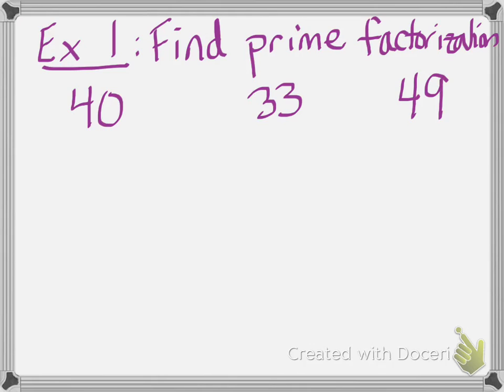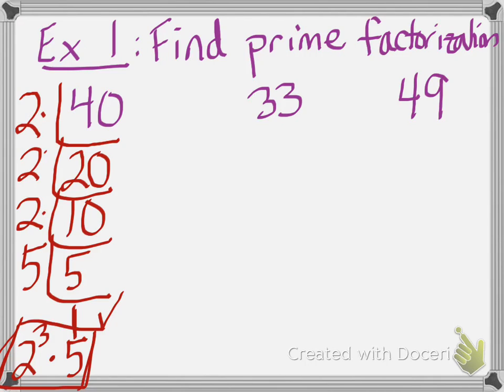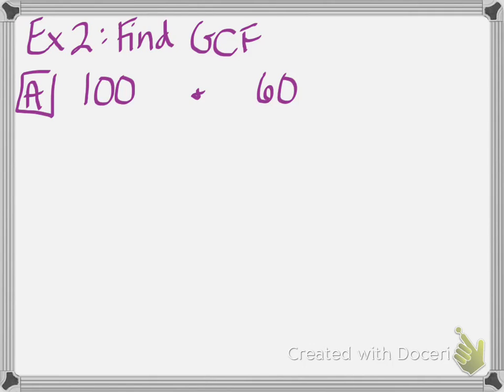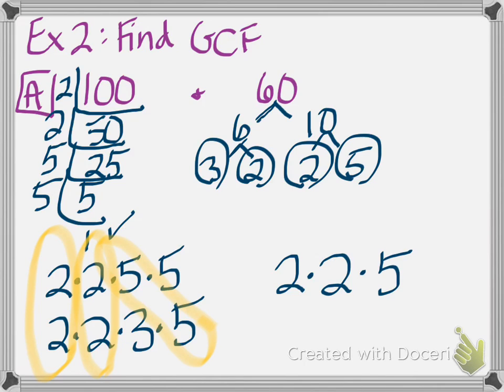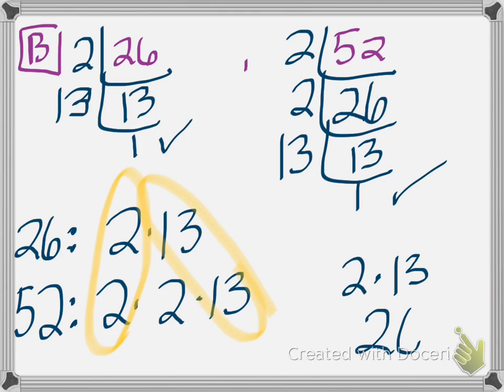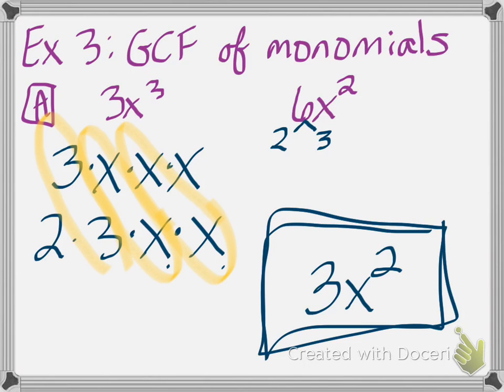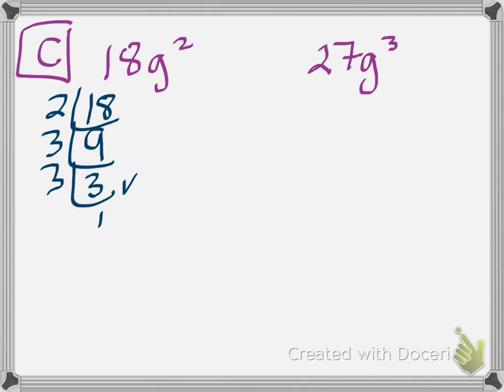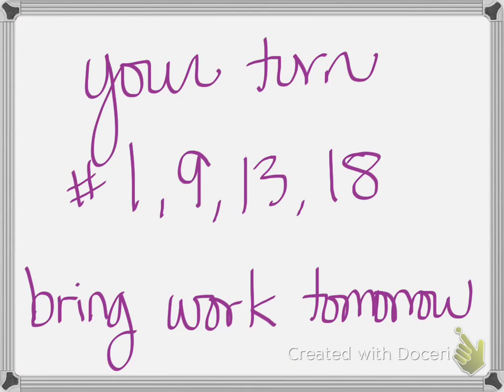8th grade 8-1 GCF review